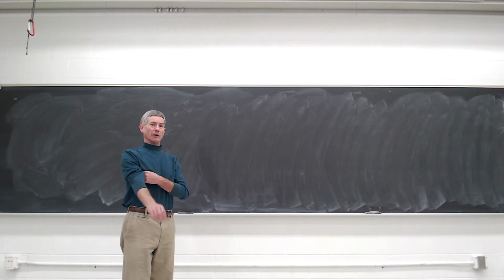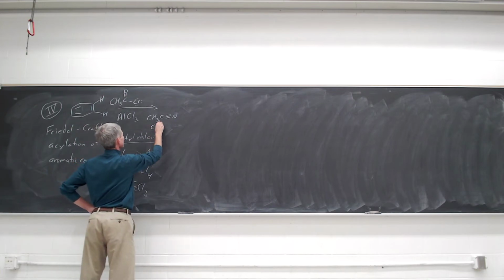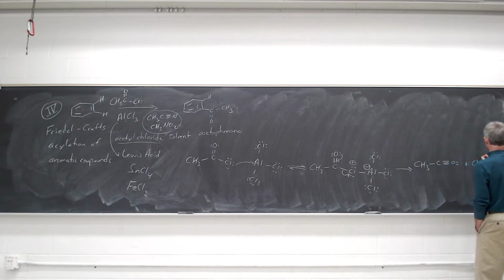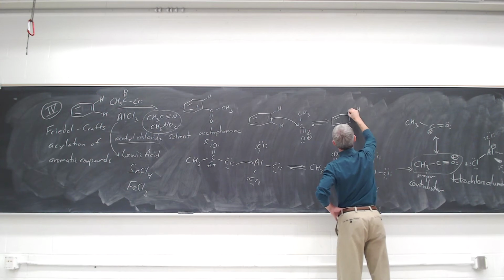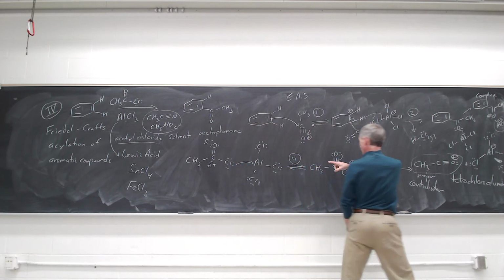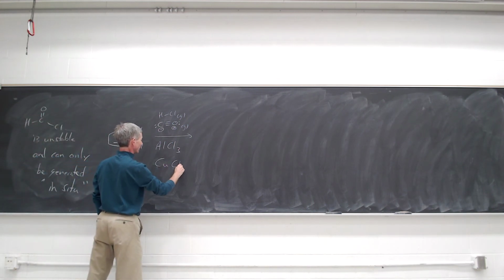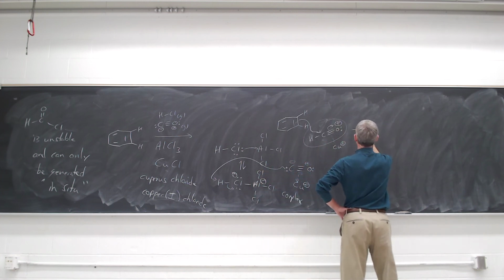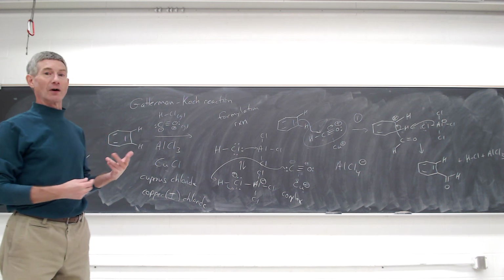Friedel Crafts and Gatterman Koch reactions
This video introduces electrophilic aromatic substitution reactions that add a carbonyl group (ketone for Friedel Crafts and aldehyde for Gatterman-Koch) adjacent to an aromatic ring.  The reactions are first covered in chapter 15 of our textbook, and we will revisit them later in the semester.